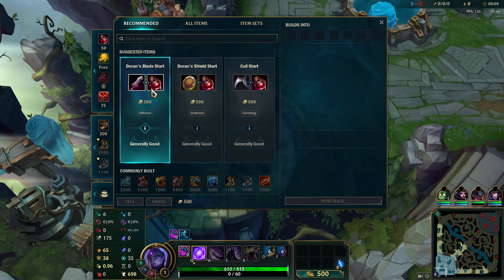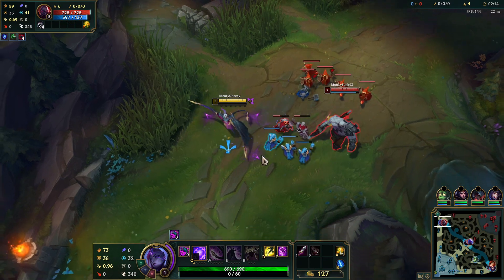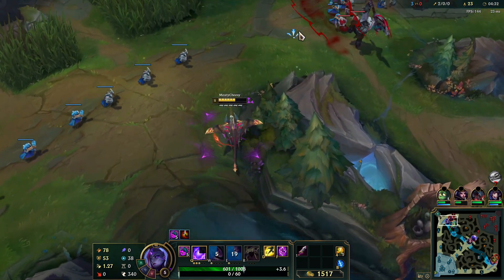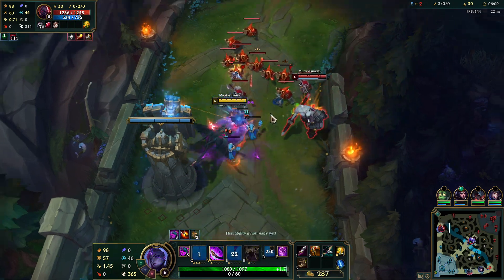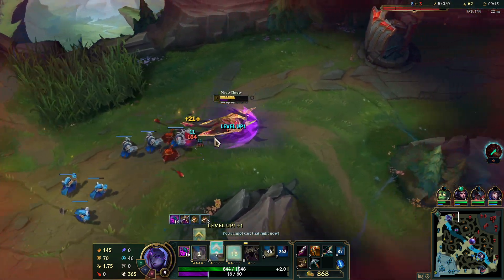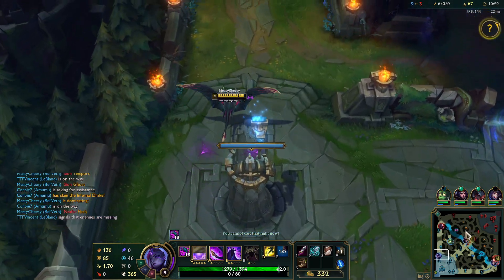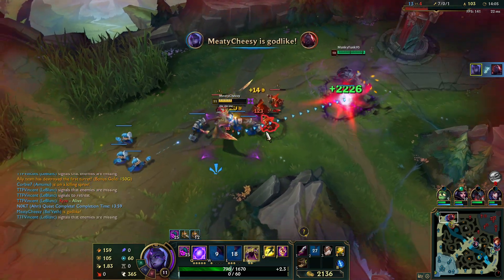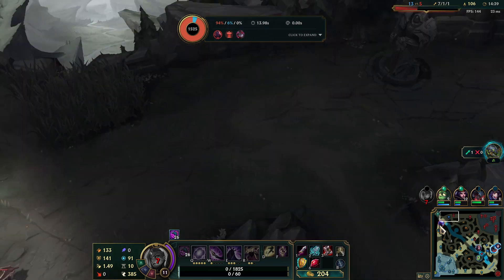Bel'Veth Might Be The Best Top Laner With This Build